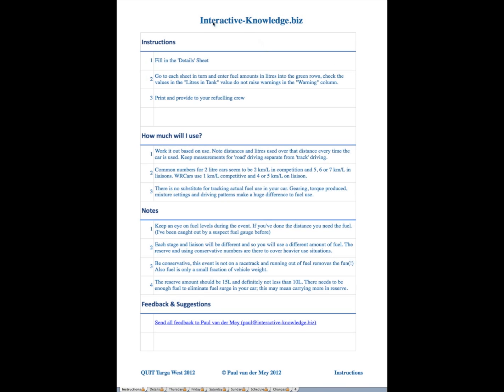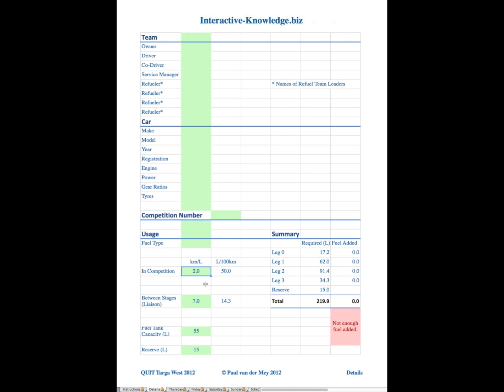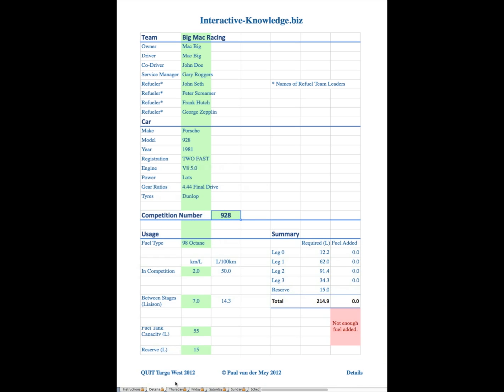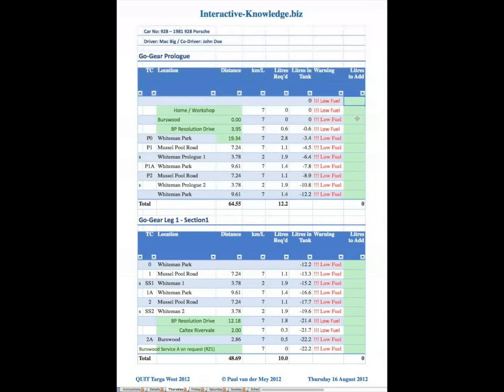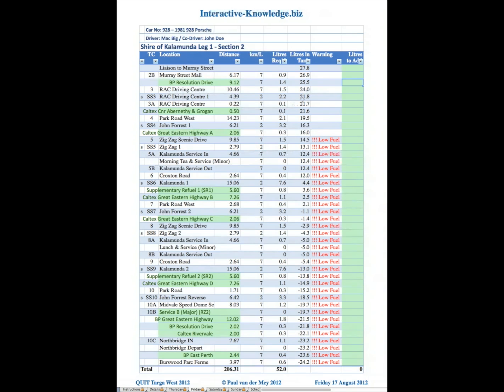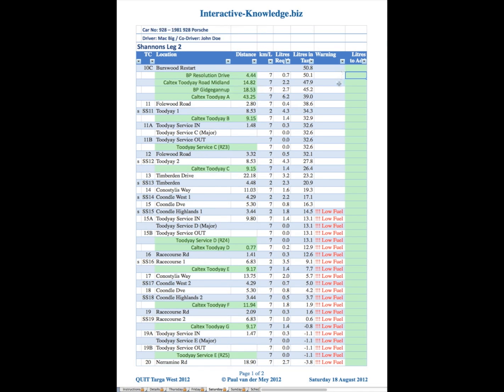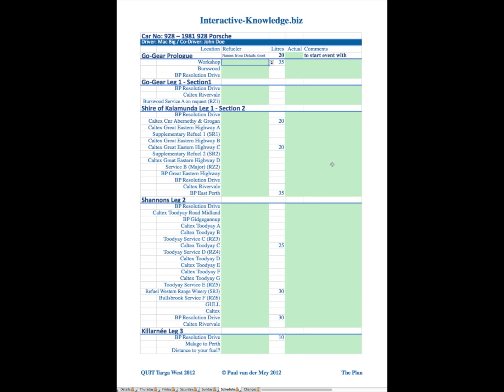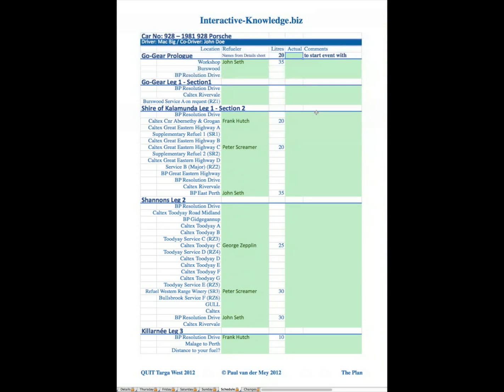QUIT Targa West Fuel Planner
A video showing how to use the Interactive-Knowledge.biz QUIT Targa West Fuel Planner